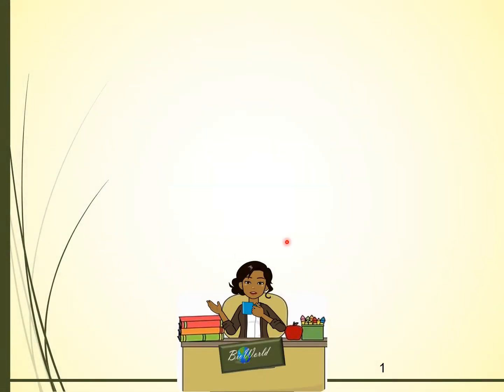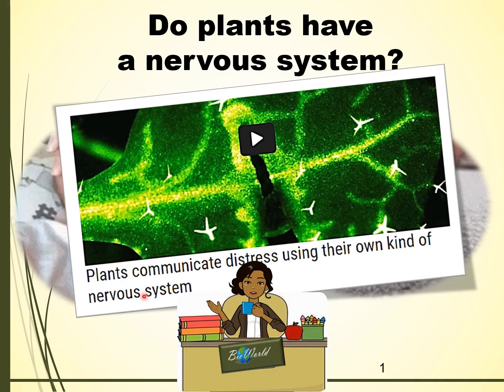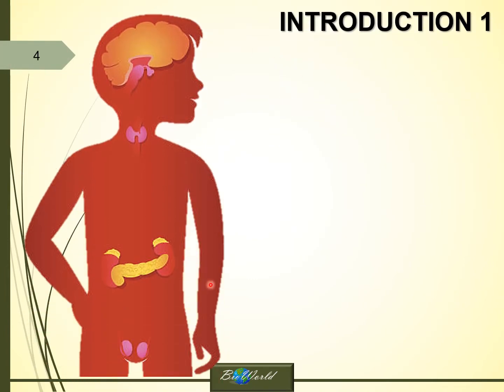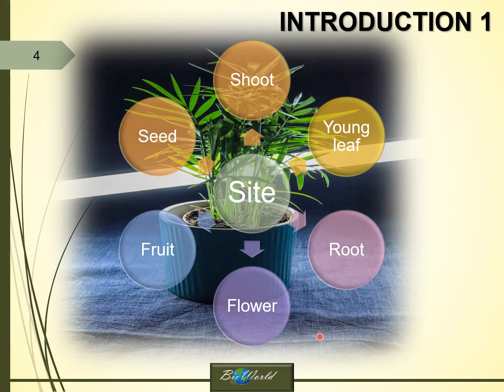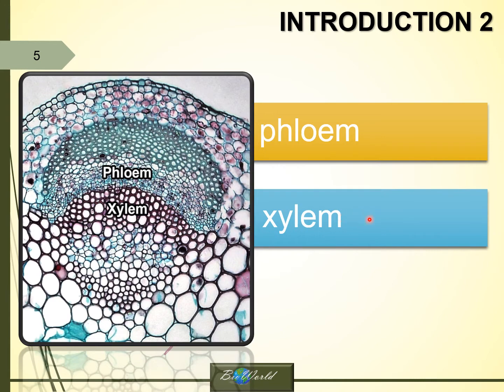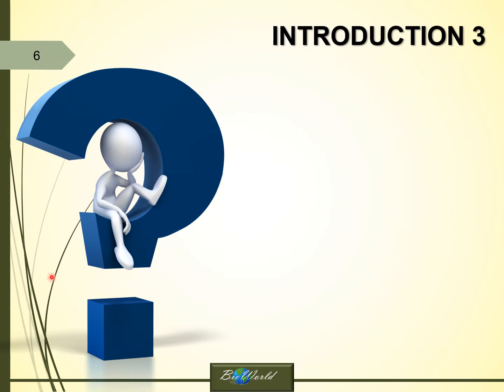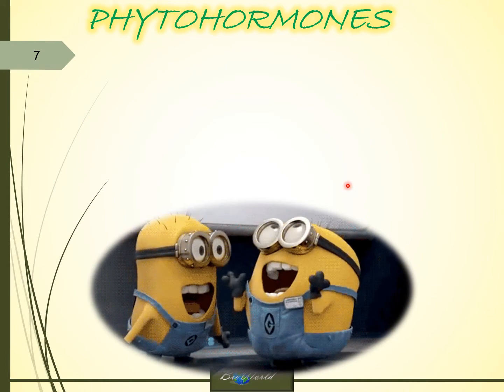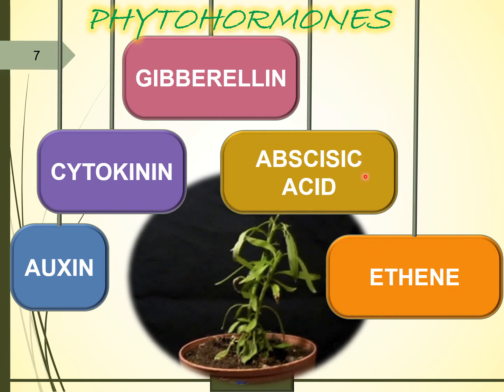Biology STPM: Introduction to Plant hormones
get familiar with the five types of plant hormones necessary for plant growth and development